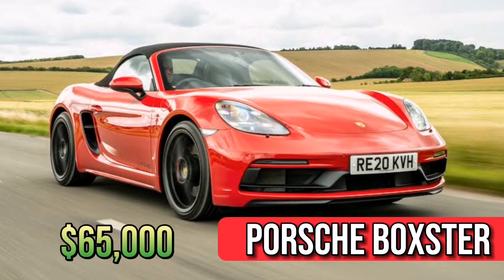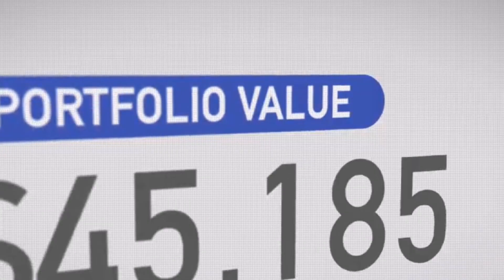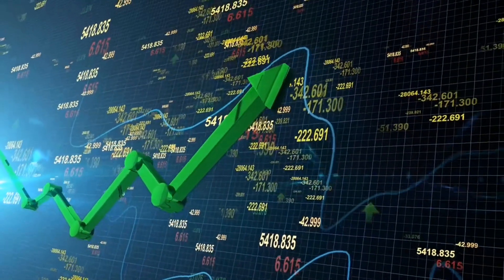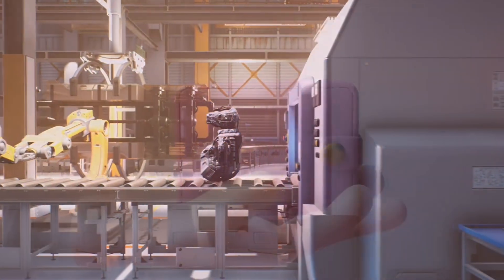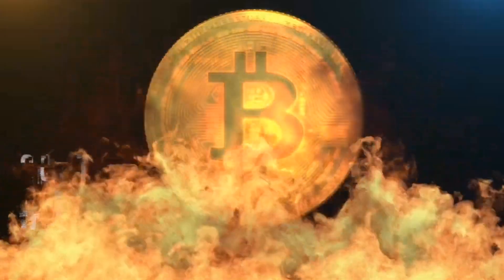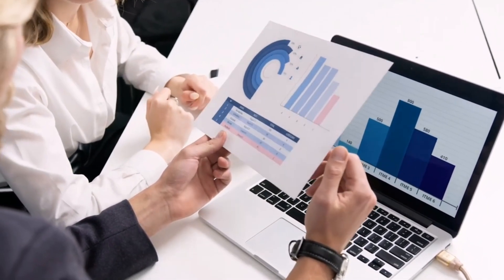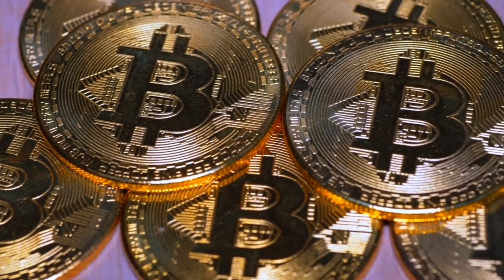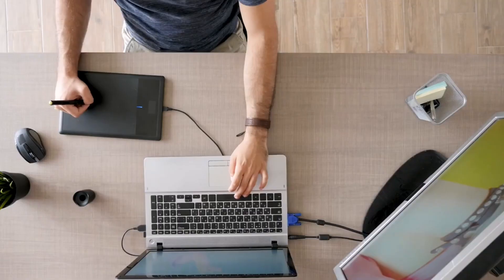Unveiling My Secret: The High Return Investment That Could 10X Your Wealth!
Hi! Welcome back to the Meetmentor Channel! Today, we will meetmentor Joseph as he reveals his secret in having high returns when it comes to his investments.